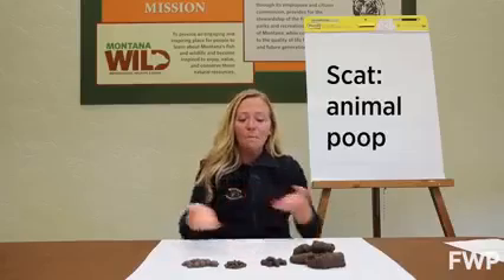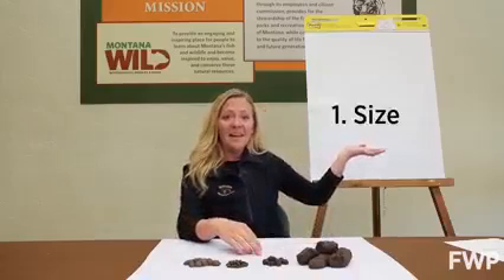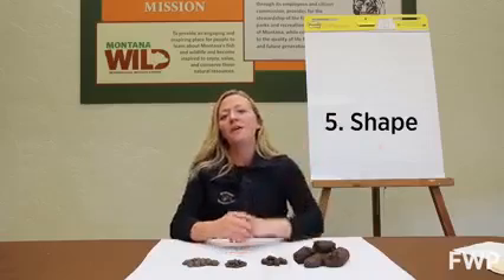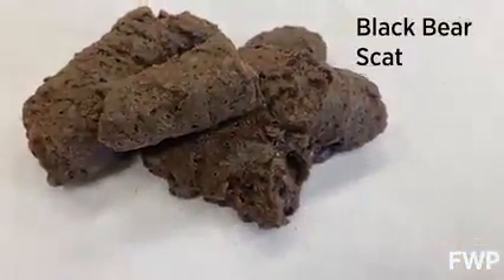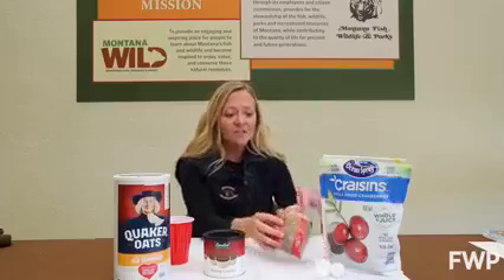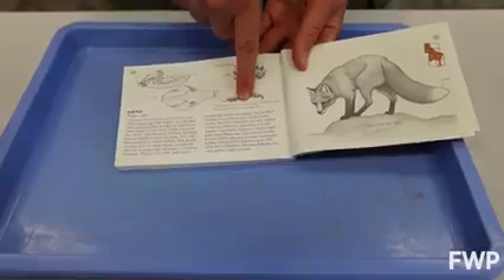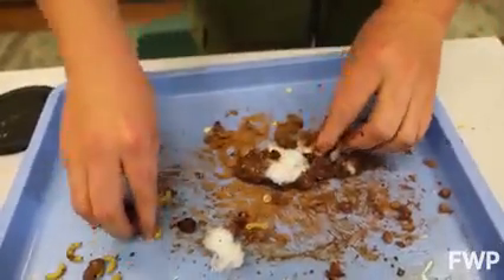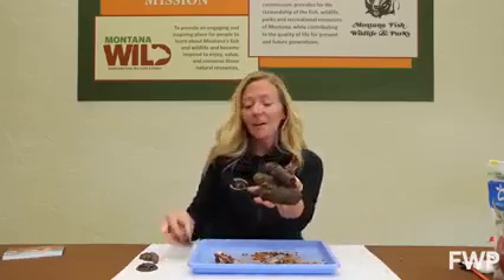Learning about animal scat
Courtesy of Montana FWP